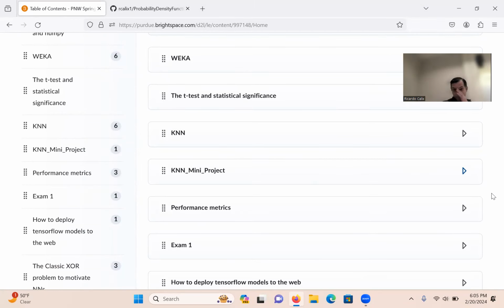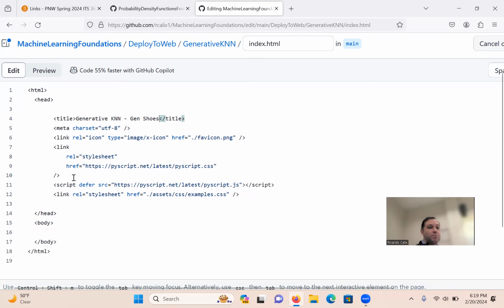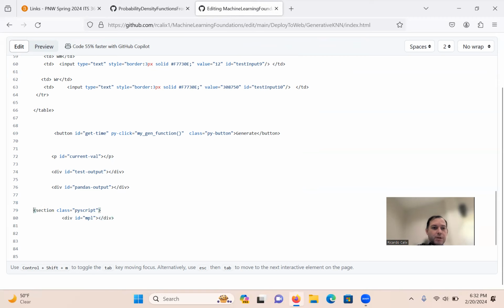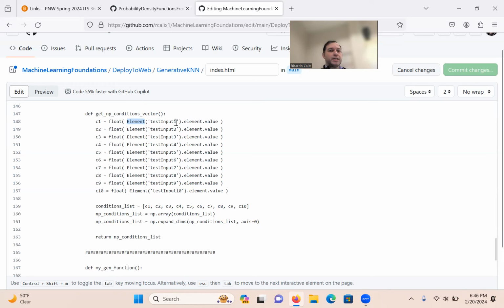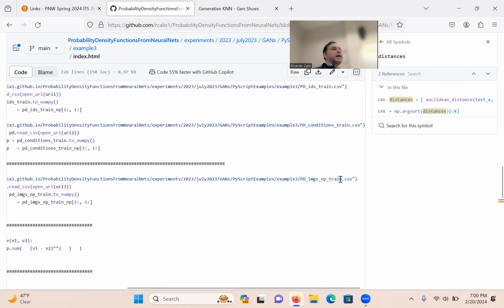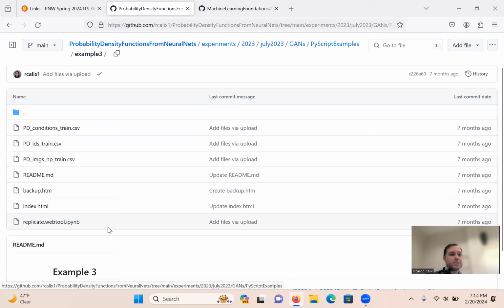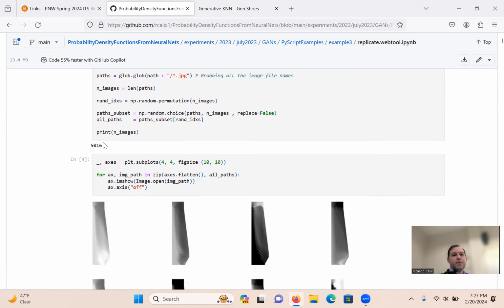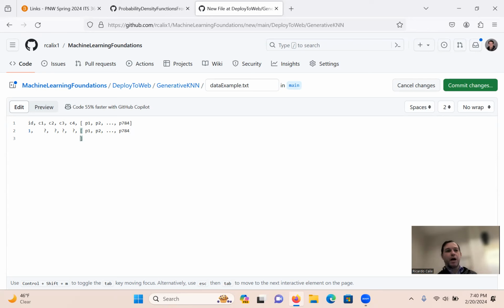A KNN only Conditional Generative Model with Numpy and PyScript (part 1)